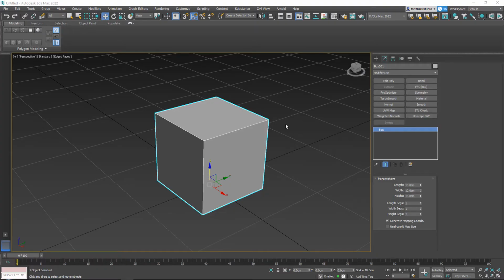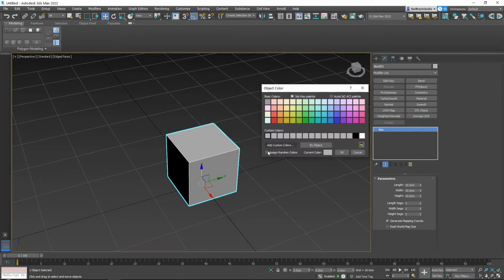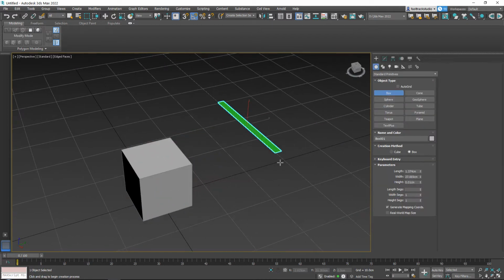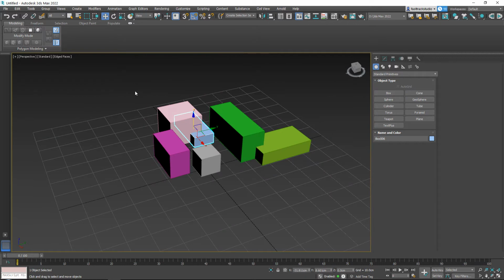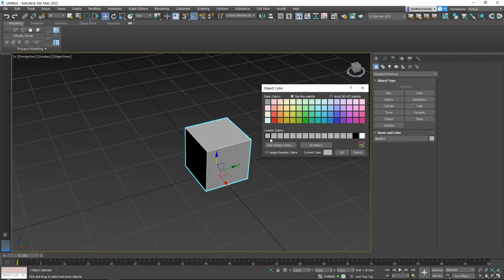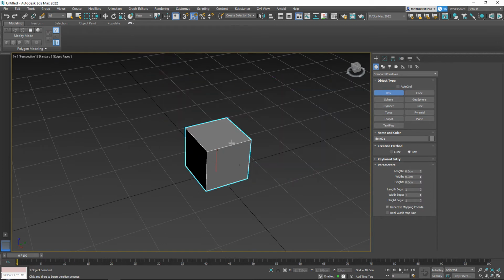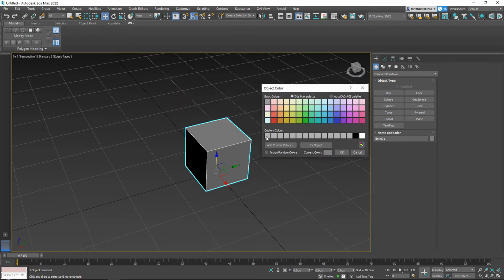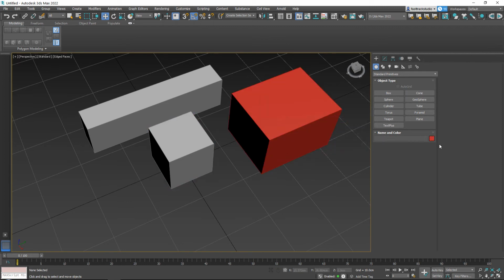Quickbit - Object Colors in 3DS Max